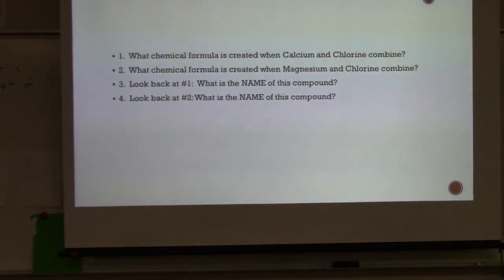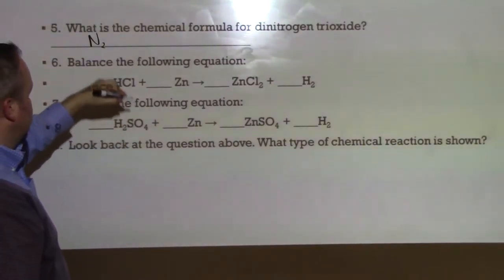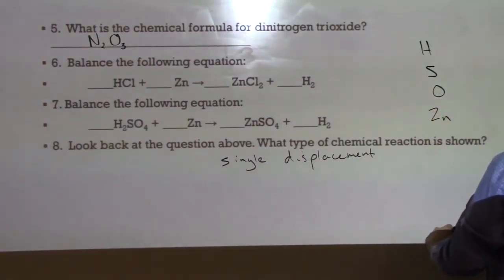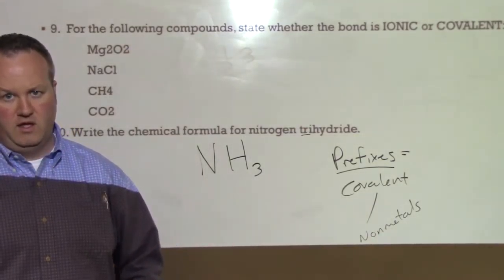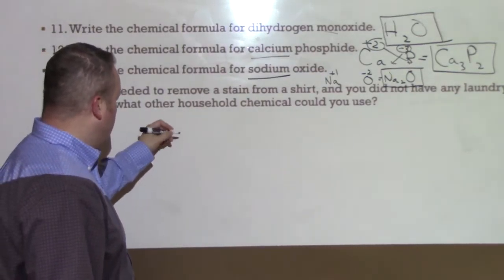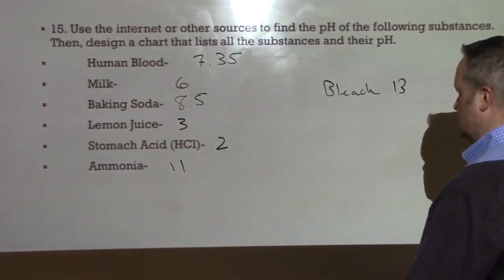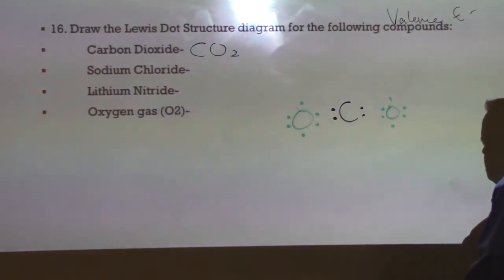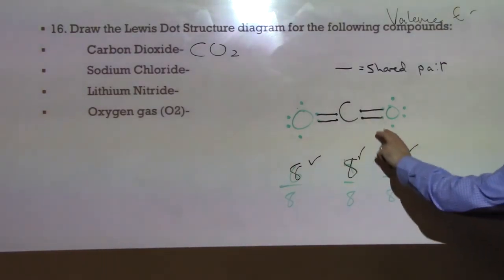Bonding and pH Test Review, Part 1~Dr. G